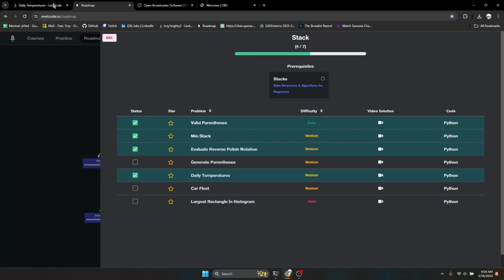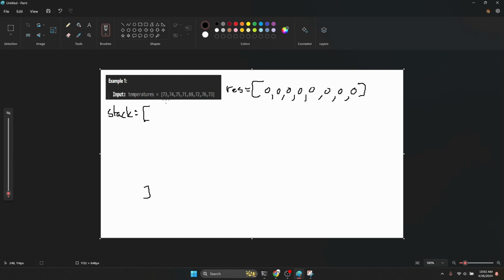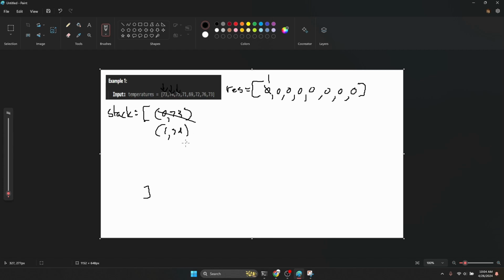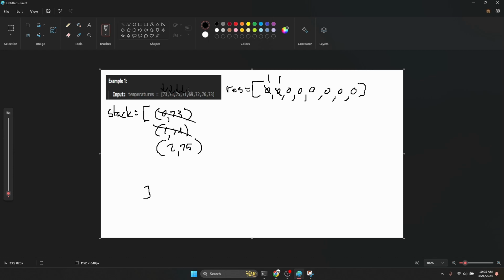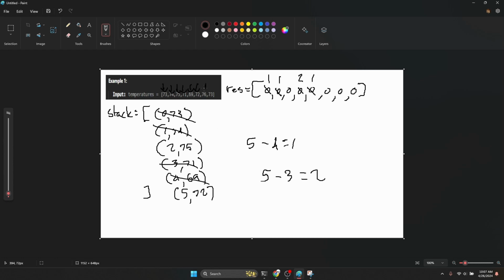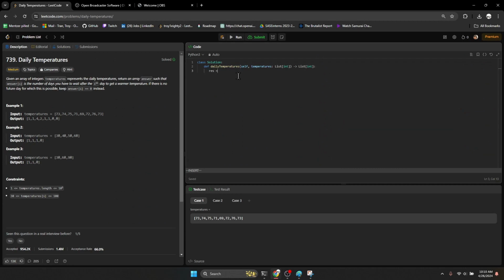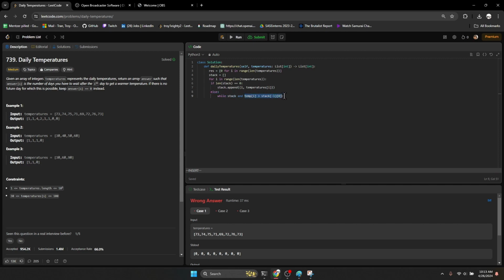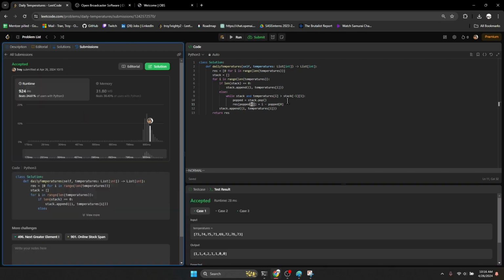739. Daily Temperatures